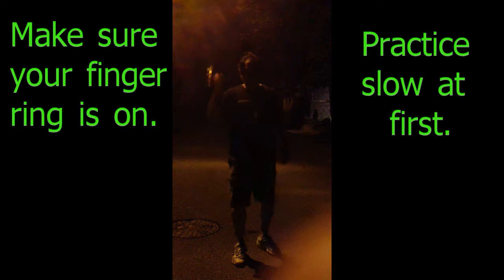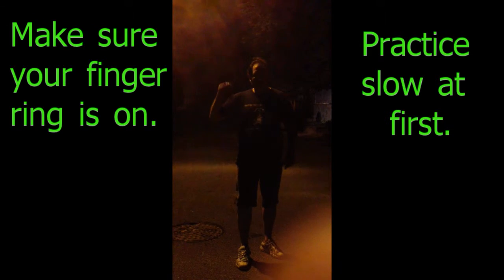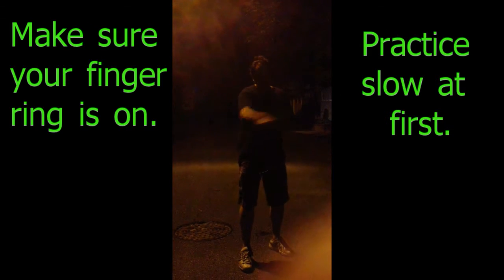Street Self Defense Training Late Night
SHARP SHOOTER KEYCHAIN
American Pressure Point Self Defense System Schools
Blogs / Videos
PRESSURE POINT SELF-DEFENSE
SELF DEFENSE BLOGS
SHARP SHOOTER KEYCHAIN
Fashion trends in 2013

Yes the fashionable Sharp Shooter Keychains is quickly becoming a fashion trend of the new year. Be sure to keep a track of what 2013 holds for fashion self defense keychains. If you're looking for something new in fashion trends and want to be able to defend your self then you need to take a look at the very fashionable Sharp Shooter Keychains. Whether you choose to get the hot pink  Shooter or the black double barrel Sharp Shooter it will make you look great. The way you look  will impact the way you feel.  Knowing you look in fashion and you can defend your self give you a feeling of confidence unmatched by a other self defense device that just does not match your fashion. It may be that we dress to a theme and want a self defense device that matches that theme. Pepper spray and stun guns just don't go with your look. The Sharp Shooter is something that incites a certain confidence within you and make you safe making you simply fall in love with it's look and design. The Sharp Shooter  incites a certain confidence within us that nothing else can.  Each year we analyse what's going on  in the latest fashion and self defense world  as a way to understand what people are looking for.  The Sharp Shooter  keeps you protected and in fashion all at the same time. So visit the sharp shooter website and choose which one suits your own personal style.